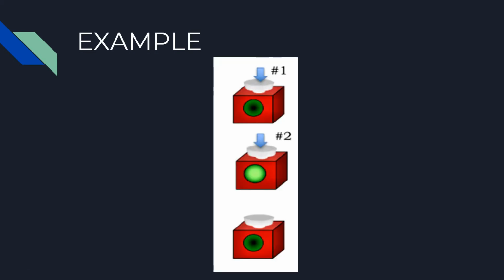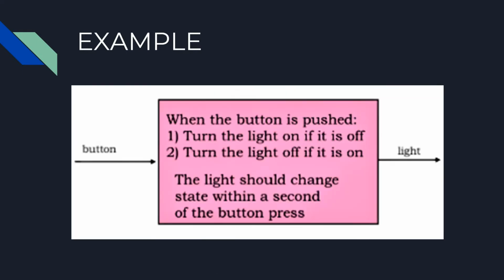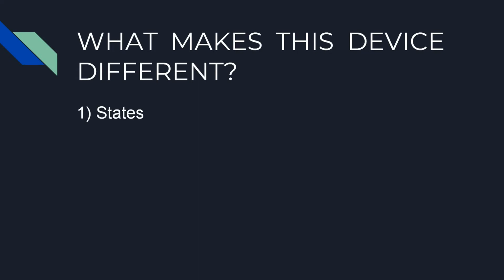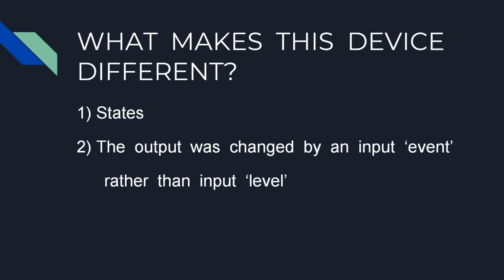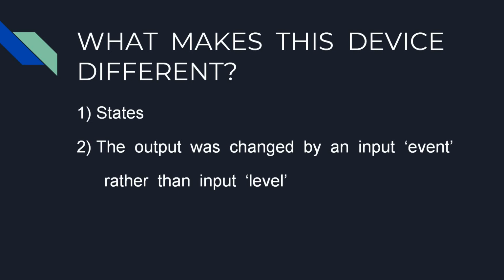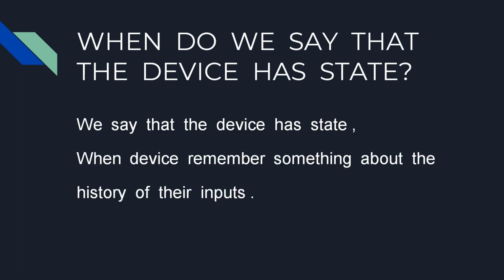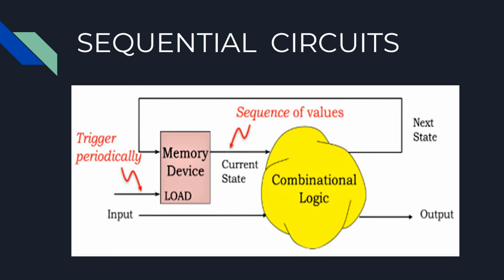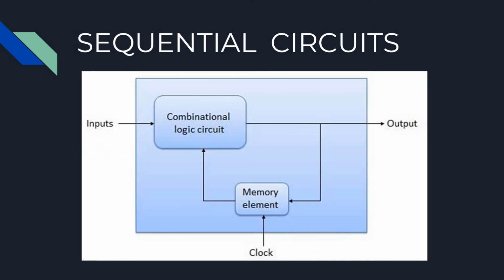5.1-Digital states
Source:MITx